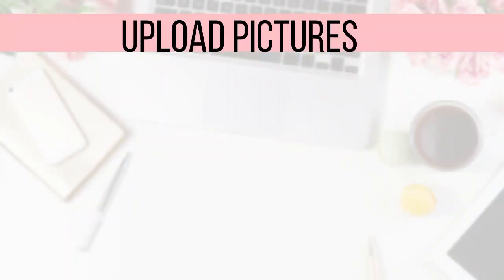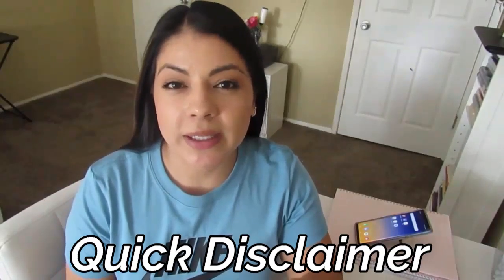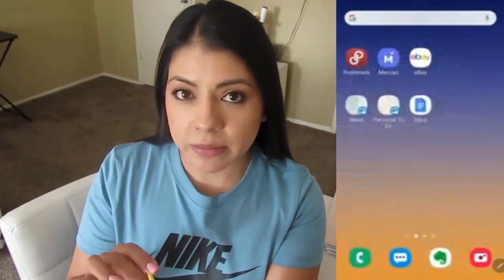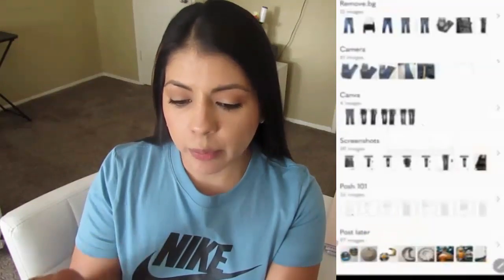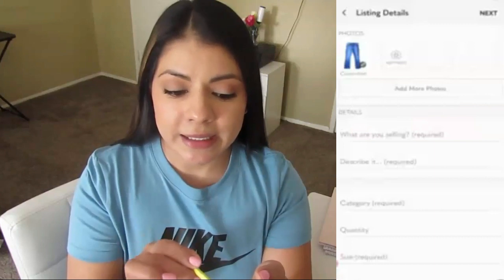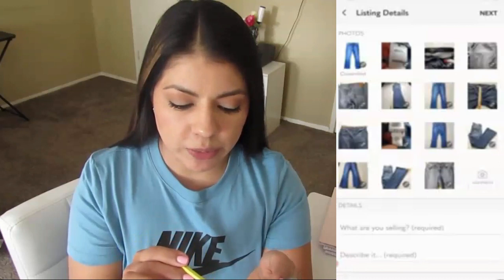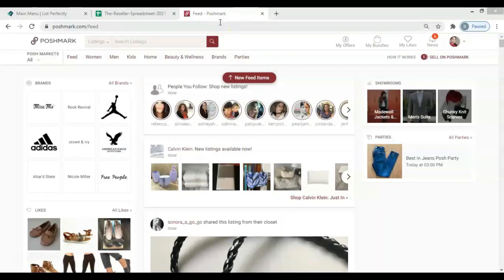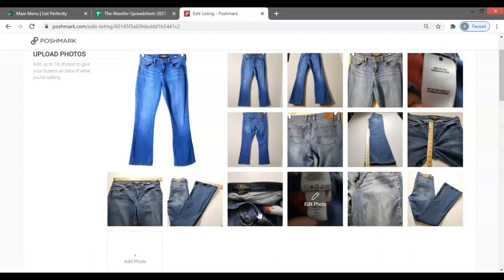How I List Items For Sale On Poshmark: My ENTIRE 2021 Upload Process & Poshmark Listing Tips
This beginner's Poshmark tutorial will show you how to list clothing for sale on Poshmark & Mercari. I explain my whole Poshmark listing process in detail. You'll learn all the steps to start selling on Poshmark like:
02:10 How to edit and upload pictures to Poshmark
07:57 Poshmark description templates + how to save listings as drafts
11:01 What to put in your description + other listing tips
12:41 About my reseller inventory spreadsheet + where to buy one
29:14 How to cross list to Mercari using List Perfectly
34:12 Bonus Poshmark tips to reduce overwhelm

//SHIPPING SUPPLIES
Packing paper
Clear poly bags (small)
Clear poly bags (medium)
Clear poly bags (large)
Duck brand poly mailers
Heavy duty packing tape (bulk)
Thank you cards

//BUDGET FRIENDLY PHOTOGRAPHY EQUIPMENT
White cardboard poster
Yard stick
Fabric measuring tape

//CLEANING SUPPLIES FOR SHOES & GARMENTS
Doc Martin leather cleaner
Goo Gone adhesive remover
Suede cleaner
Scotty peeler
Grandma's spot remover
Lint roller bulk pack